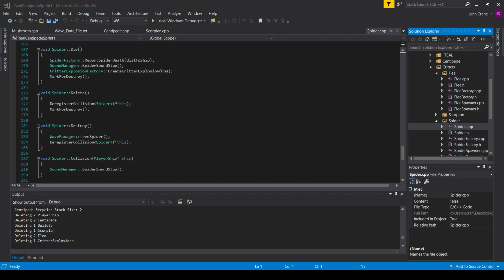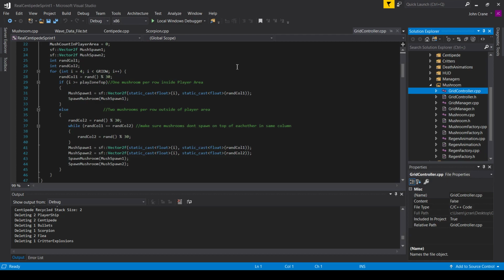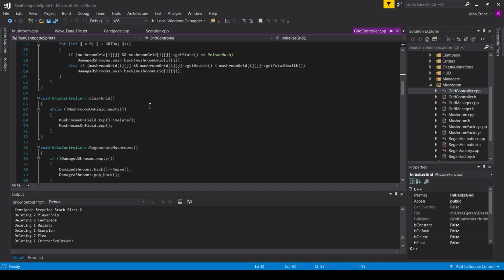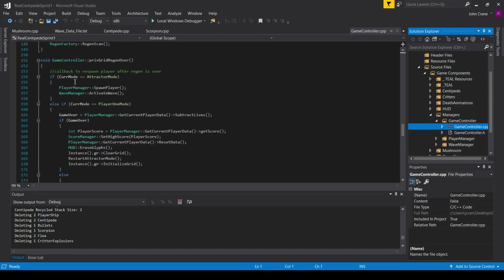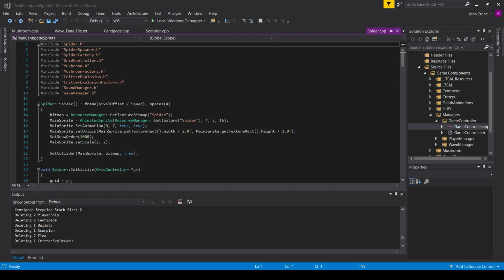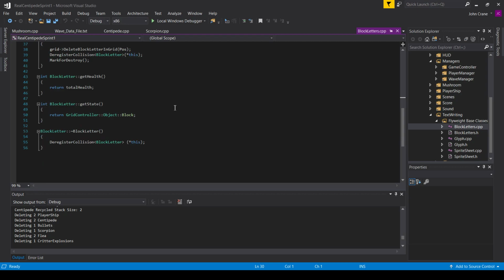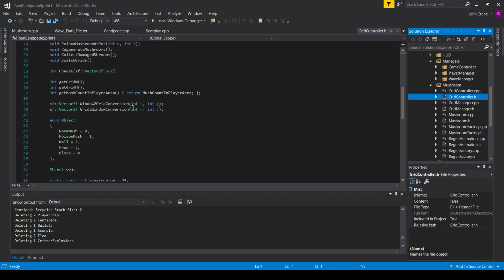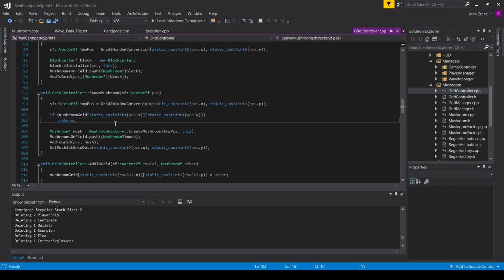Centipede Final Second Video